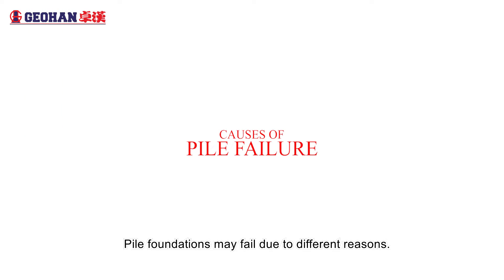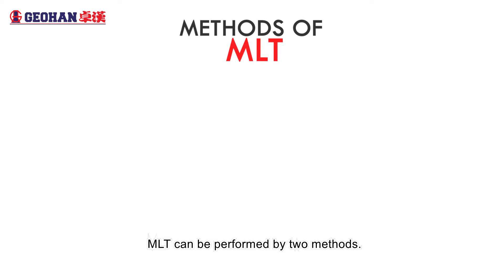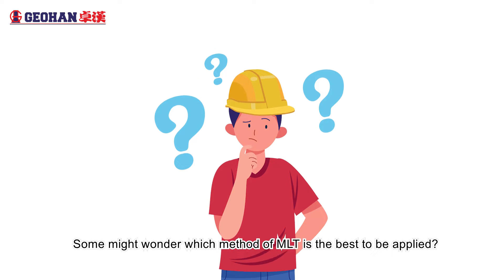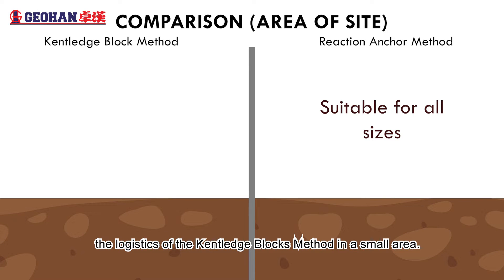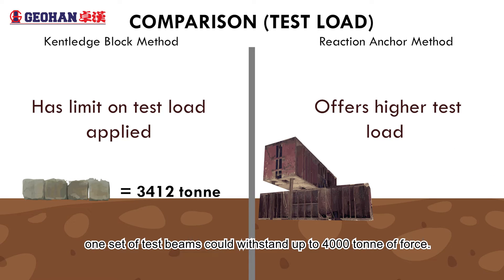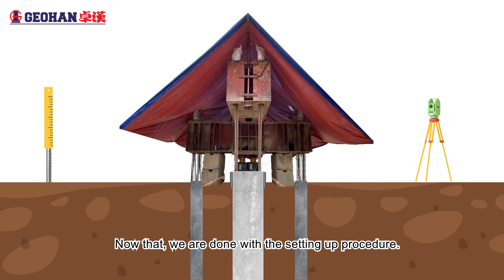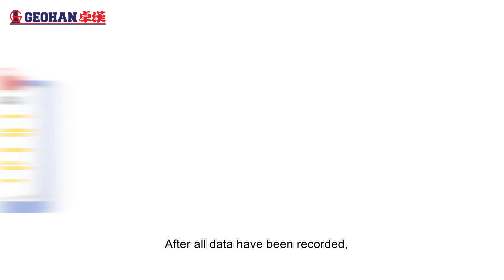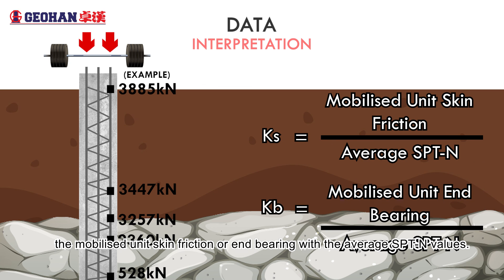Maintain Load Test (MLT) Explained | 𝐆𝐞𝐨𝐭𝐞𝐜𝐡𝐧𝐢𝐜𝐚𝐥 𝐅𝐨𝐮𝐧𝐝𝐚𝐭𝐢𝐨𝐧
Ever wonder how we Geotechnical contractors ensure quality assurance in piling? Well, here we had our intern Amirul Hakimi do an excellent video to explain a fraction of the geotechnical test.

Take your time on this, and we hope you all enjoy it!  ✌️

Credit to: Amirul Hakimi 🫰
~Good luck. You’re going to be amazing!~